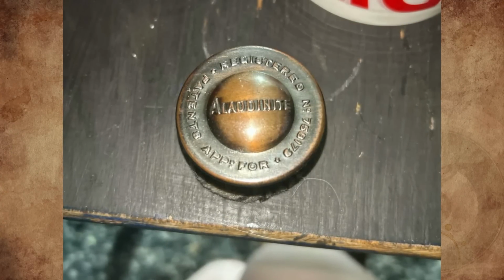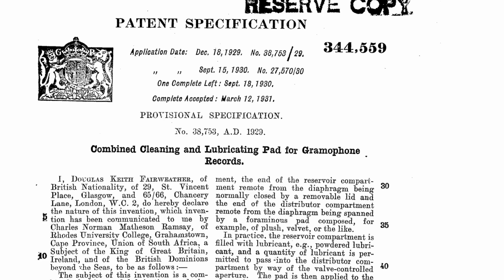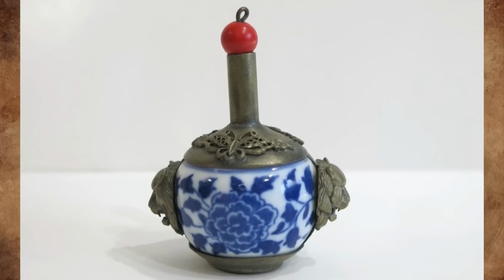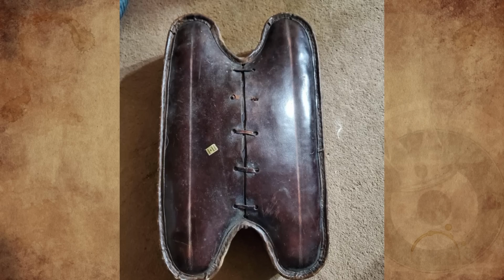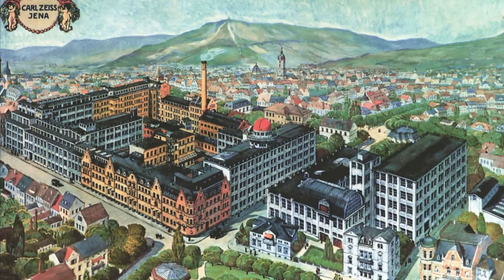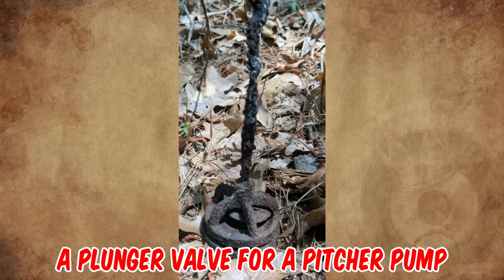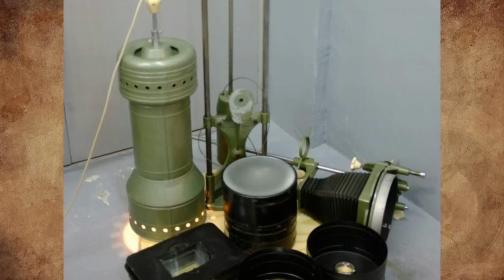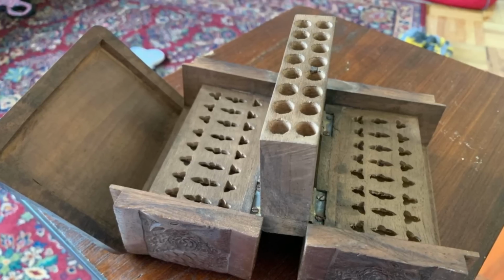What Is This MYSTERIOUS Item Found In An Old Cabinet At Work And This Some Sort Of Old Brass Cutter?